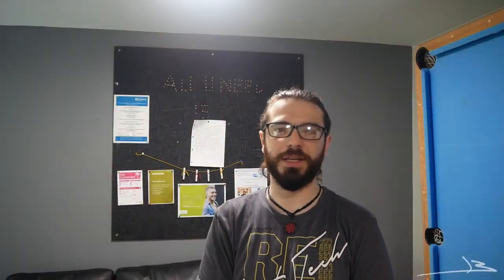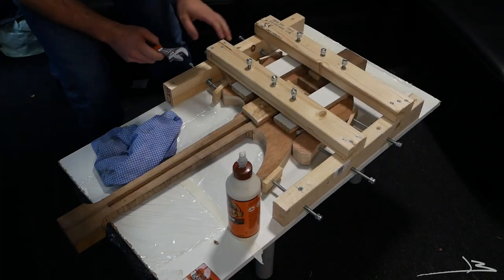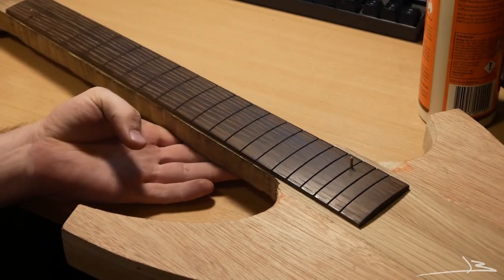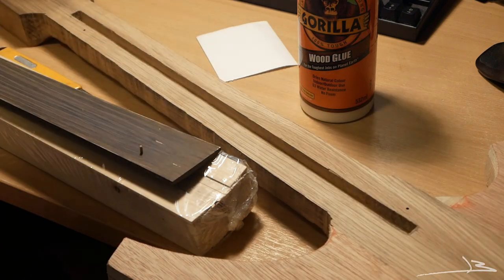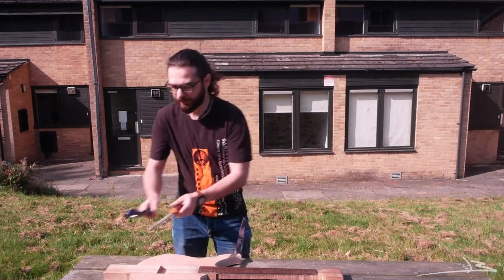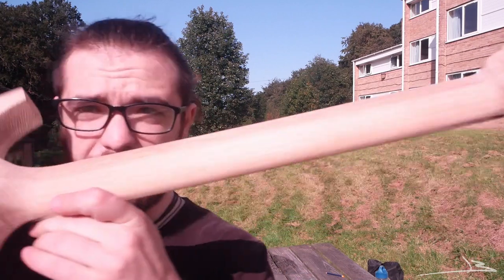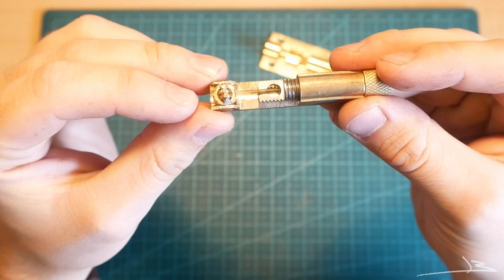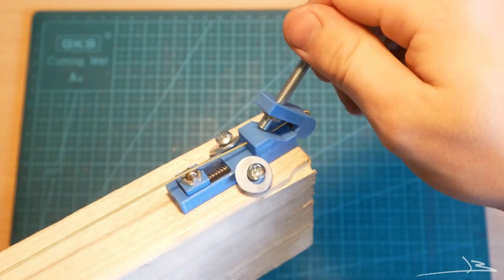Building a guitar from scratch | Ep5 - Body finished & tuners | Great Guitar Build Off (Unofficial)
In this episode a lot of the hard work is finished. Everything is glued up, the neck is shaped and at this point, it is a guitar. I am also attempting to prototype a DIY bridge and tuning system.